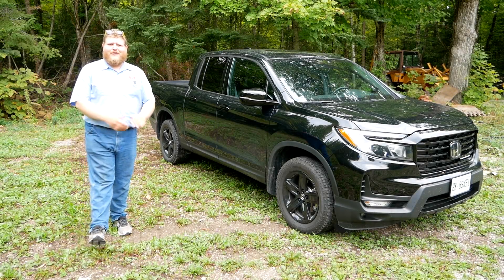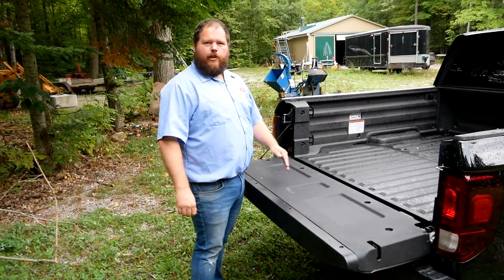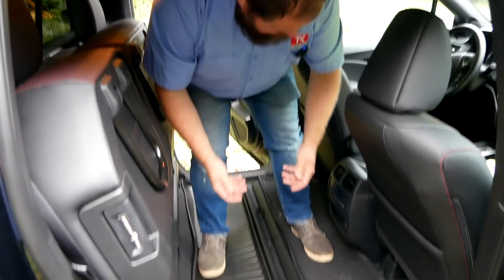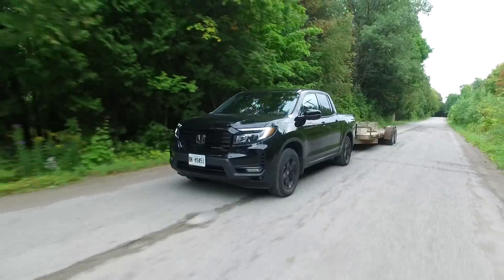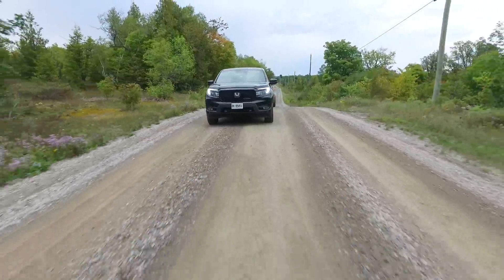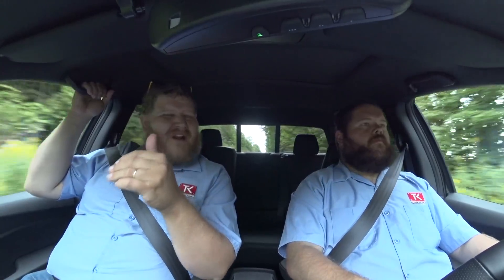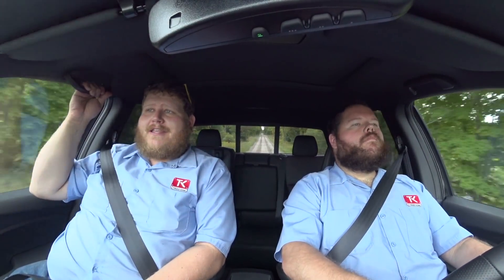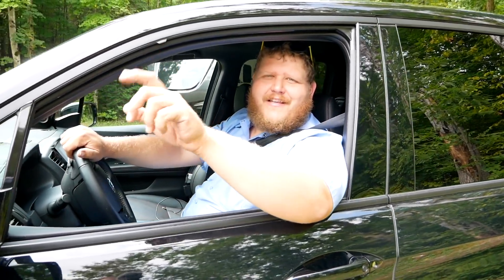How Does the Honda Ridgeline Handle With a Fully Loaded Trailer? Let's Find Out!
We load up the refreshed Honda Ridgeline with a 5000-lb trailer to see how it handles at capacity. The Ridgeline takes a different approach than most other midsize pickups, with Honda going unibody rather than body-on-frame.